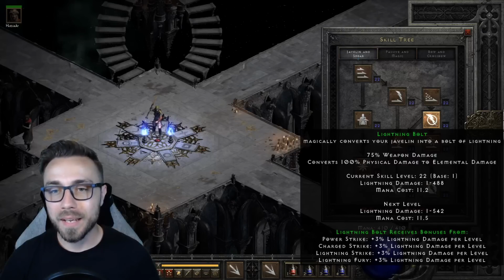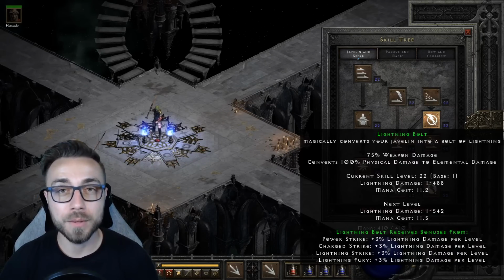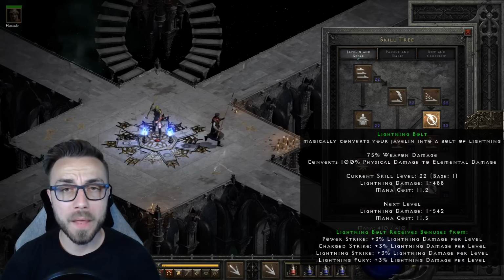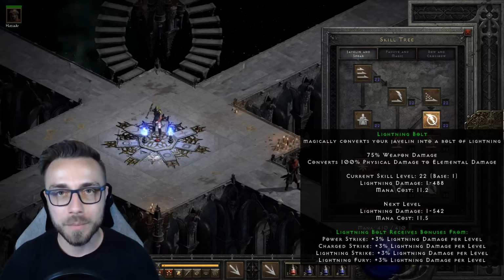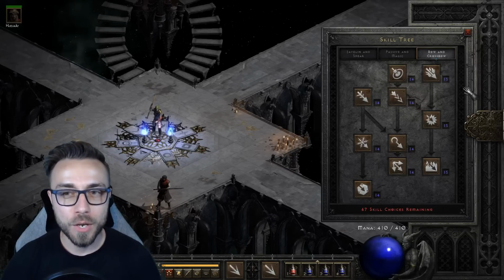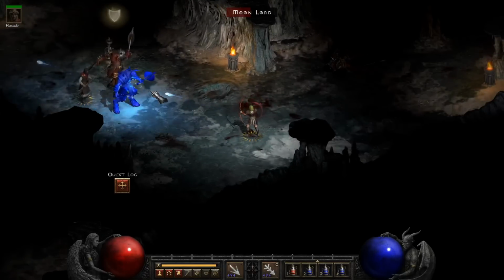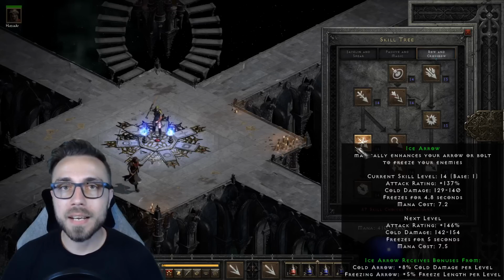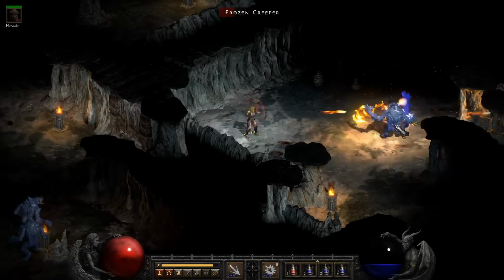Please Change These Amazon Skills In Patch 2.5 | Diablo 2 Resurrected | D2R Ladder Season 2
for more Diablo 2 Content!

With Ladder Season 1 theoretically coming to a close in August, we should start looking at what's coming up in Patch 2.5! With Patch 2.4 there were definitely a lot of great changes but a LOT of skills were left on the cutting room floor and here are some of the ideas chat, Teo1904 and myself came up with to help make these unused skills more integrated into their end-game builds.  In this video we're covering the Amazon who is obviously very strong, but there are  still some skills that need a little more love.

00:00 Intro
02:00 Lightning Bolt
05:10 Poison Javelin
06:28 Valkyrie
09:28 Fire/Magic/Cold Arrow
10:40 Ice Arrow
11:30 Exploding  Arrow